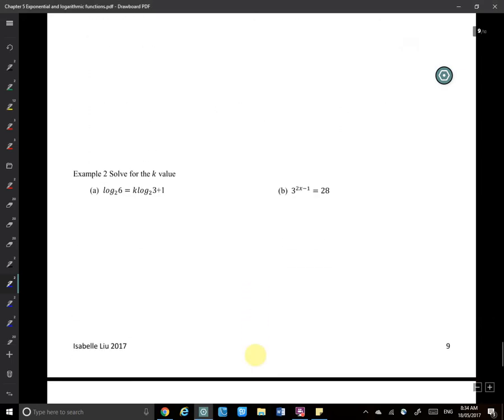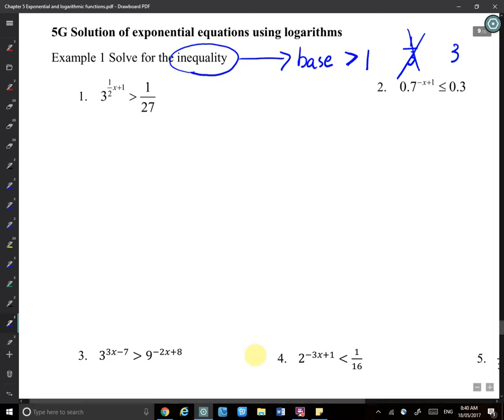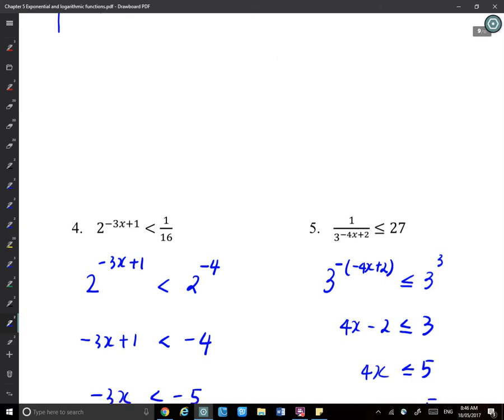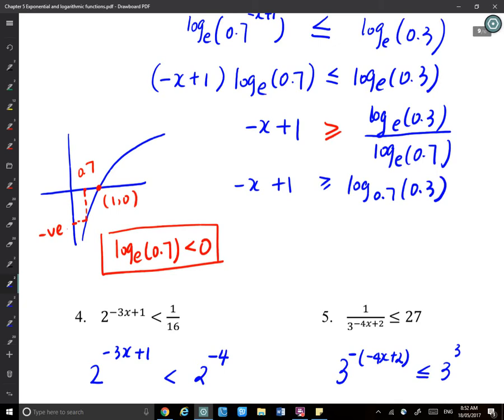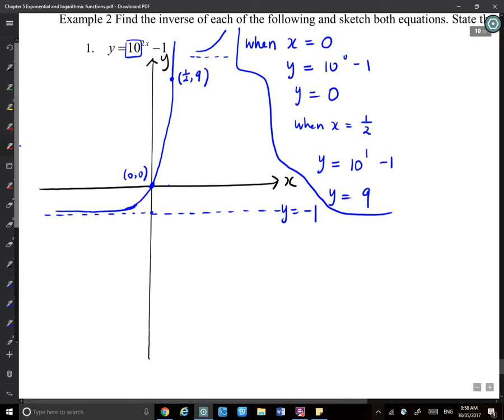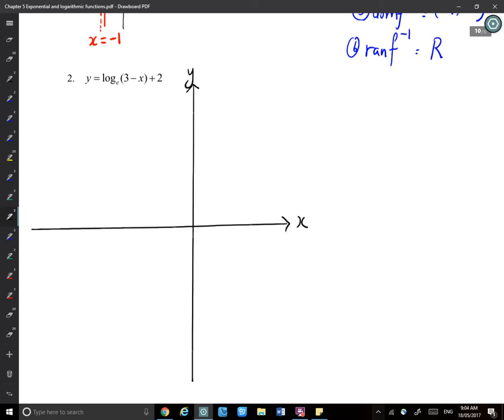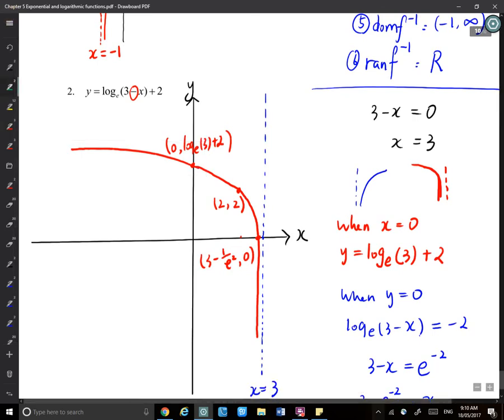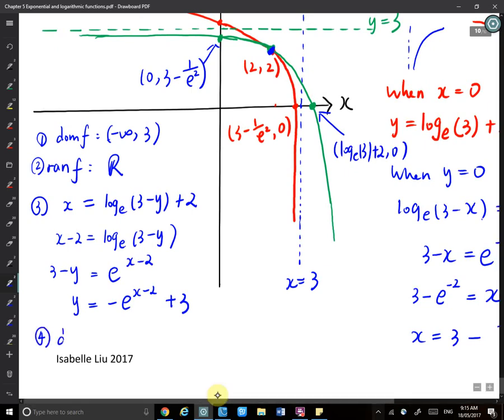Year 12 Exp and Log Part 4